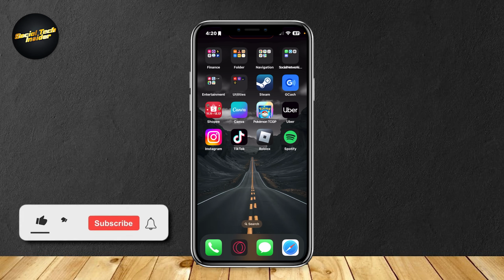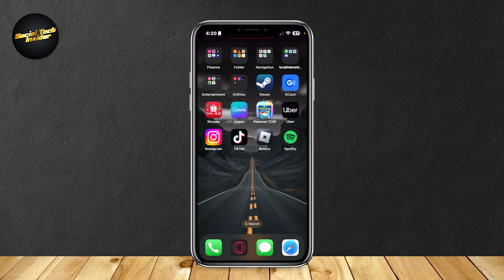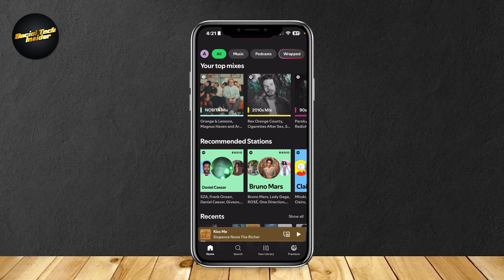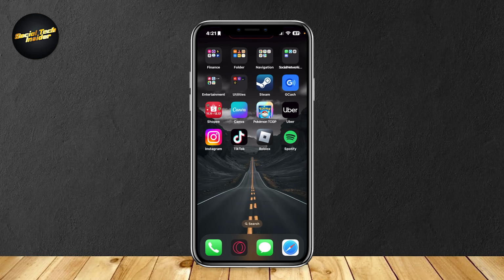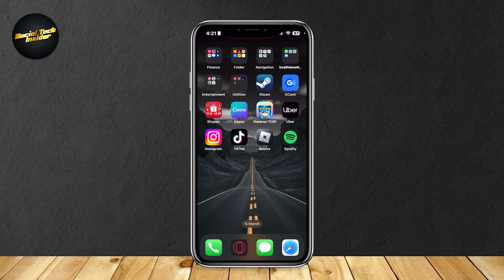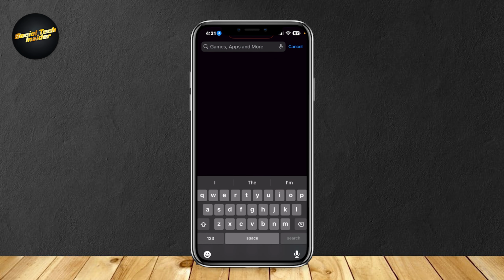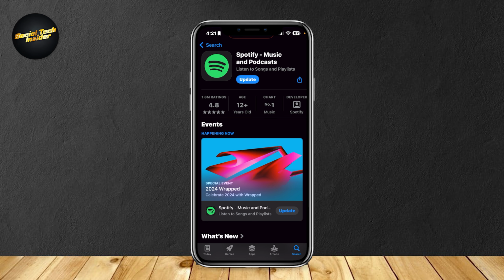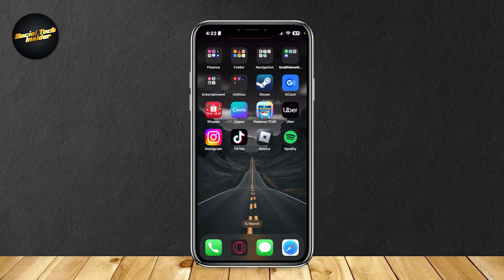How To Fix Spotify Playlist Empty | Social Tech Insider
Learn how to fix Spotify playlist empty issue easily! This guide will show you how to restore your missing playlists and resolve Spotify playlist problems quickly. Get back to enjoying your music on Spotify without any hassle!